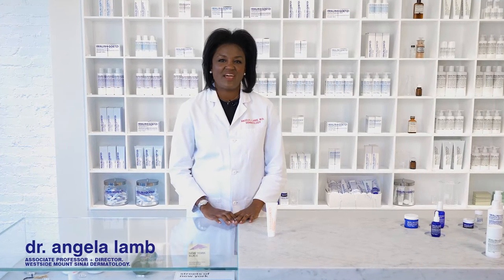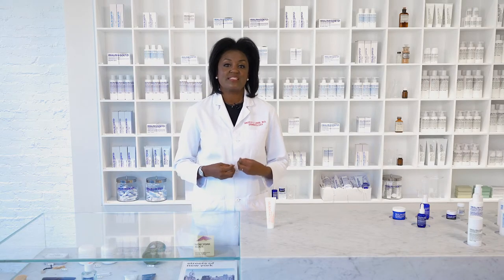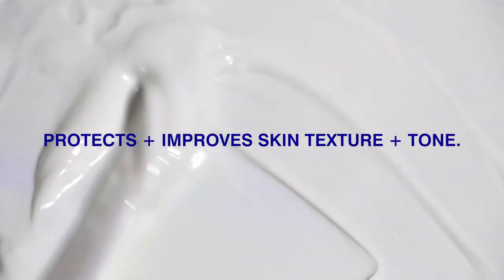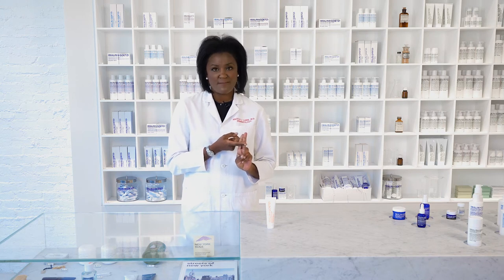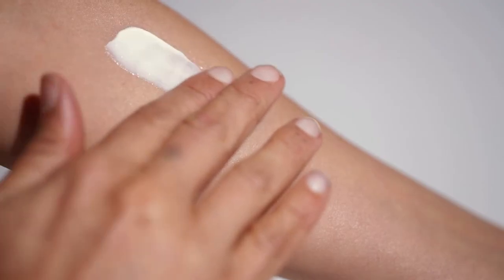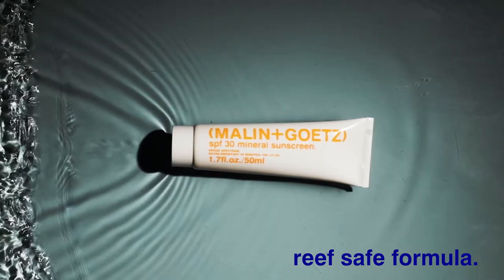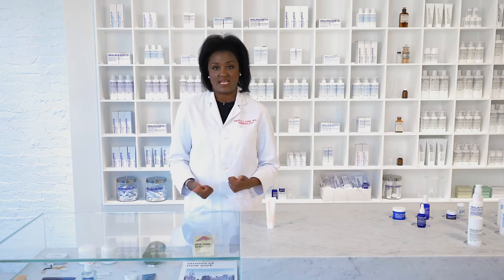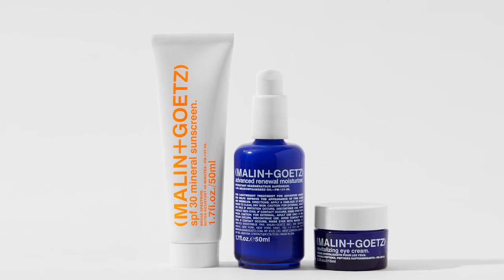MALIN+GOETZ + Dr. Lamb | SPF 30 Mineral Sunscreen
our clean, mineral spf 30 sunscreen absorbs instantly, residue-free for immediate, water-resistant protection + hydration. our broad-spectrum formula helps defend against harmful UVA + UVB rays + environmental aggressors with ingredients that help to brighten + replenish skin.